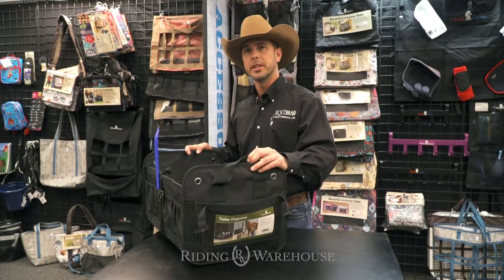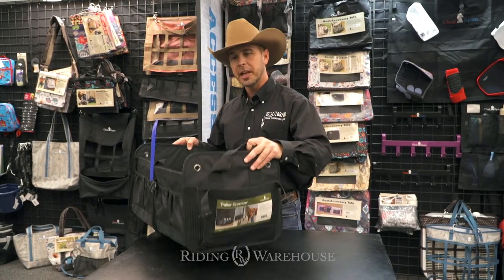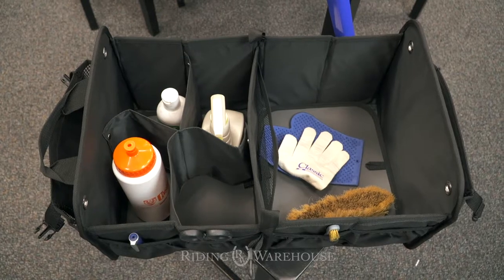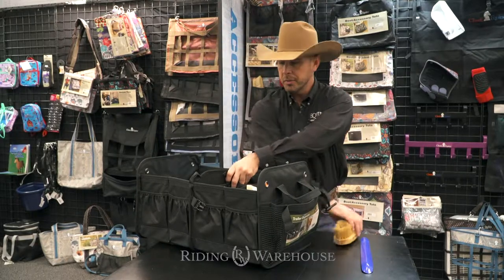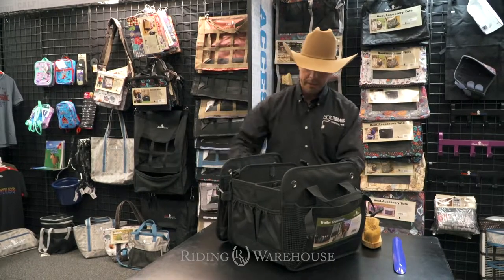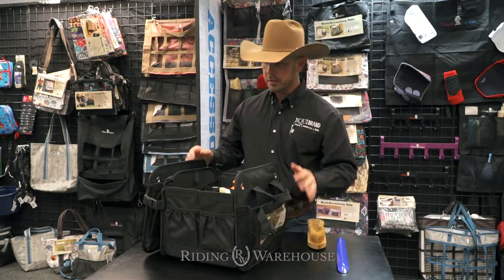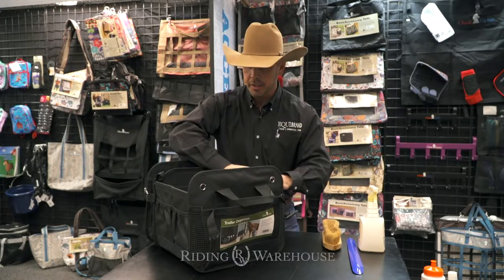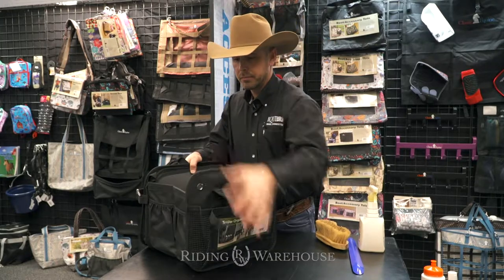Classic Equine Trailer Grooming Tote Organizer Riding Warehouse | WESA 2018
Classic Equine Trailer Grooming Tote Organizer Riding Warehouse

For the first time, Riding Warehouse has been invited to film at the International Western/English Apparel & Equipment Market! We are so excited for the opportunity to show you all the new 2019 products from your favorite brands!

Riding Warehouse strives to exceed all expectations for an online tack store, offering the best possible experience and products for you and your horse. Conveniently shop by discipline: English, Western, or Endurance, where you'll discover tack, riding apparel, and a full range of horse care supplies for the equine enthusiast. What sets us apart? Our Free Return Shipping covers your purchase for a whole year, no questions asked.